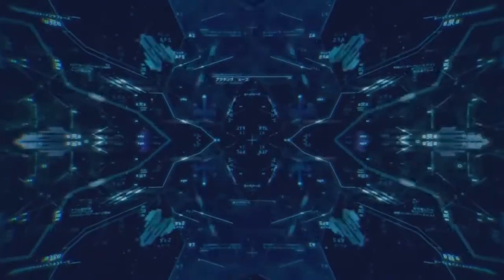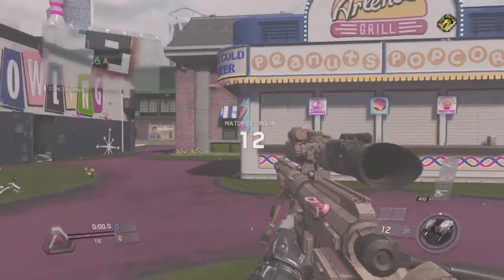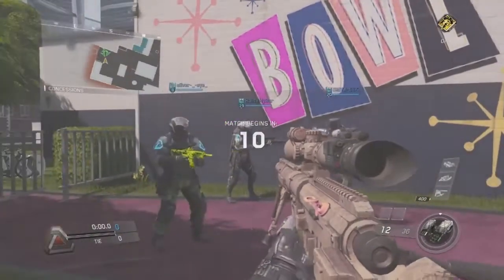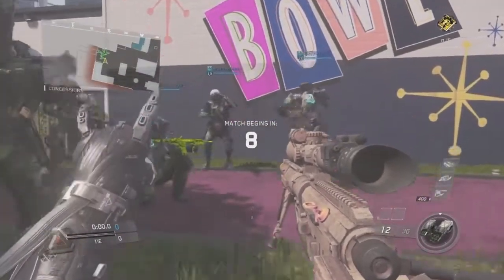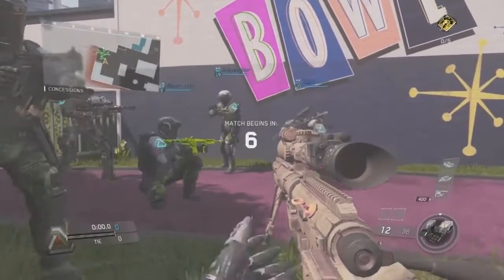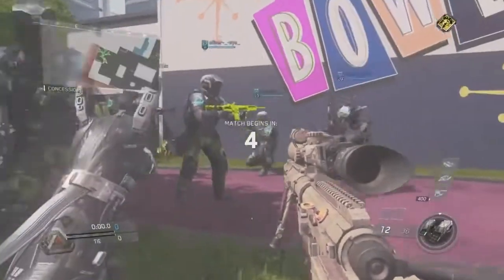How to Rank Up Fast in Call of Duty Infinite Warfare!